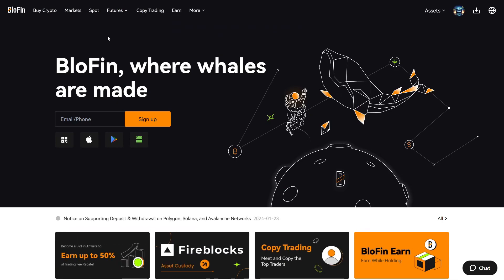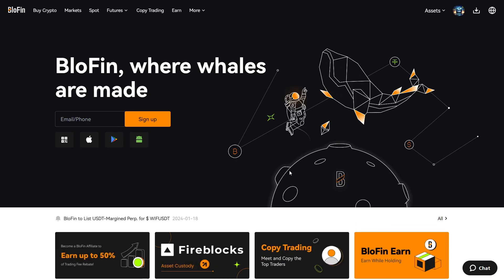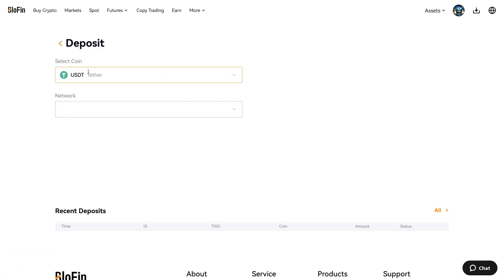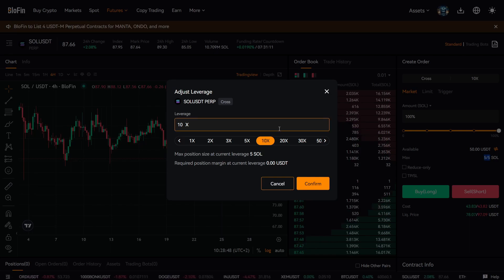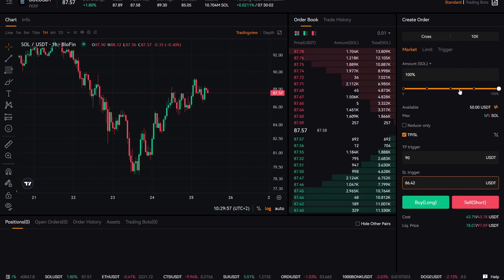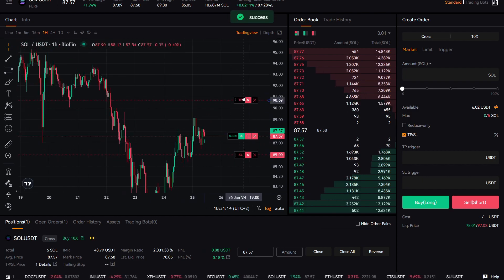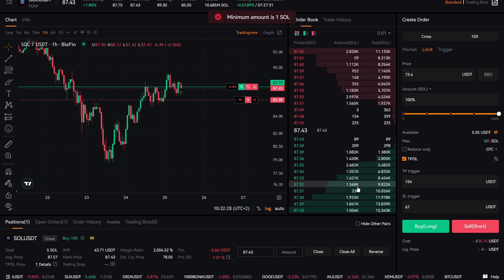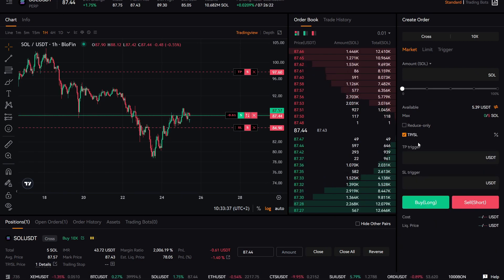How to Leverage Trade Crypto? Beginners Guide BloFin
✔️ Daily Analysis
✔️ Pro Analysis & Ideas
✔️ Exclusive Telegram Community
✔️ Live Calls
✔️ Supply & Demand - Pitchforks
✔️ Smart Money Educational Materials
✔️ Support & Guidance (24/7)